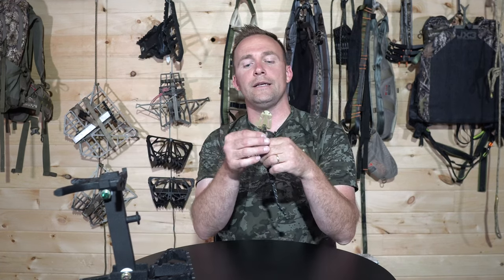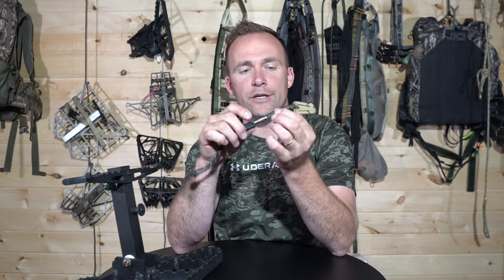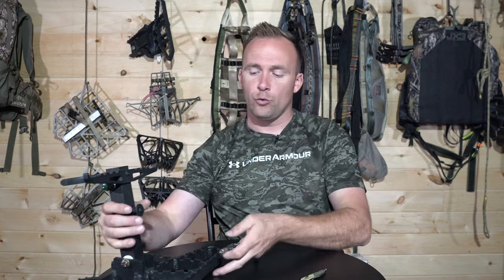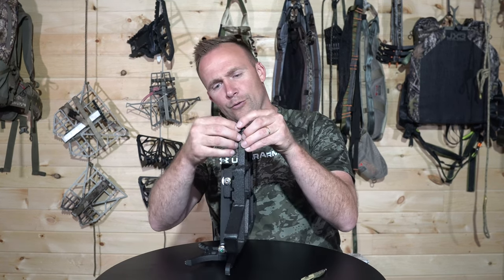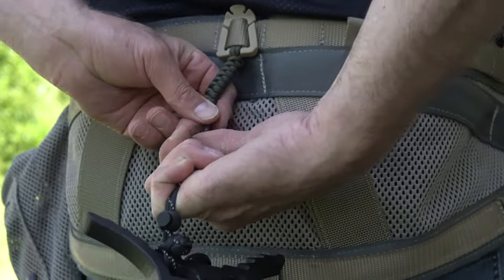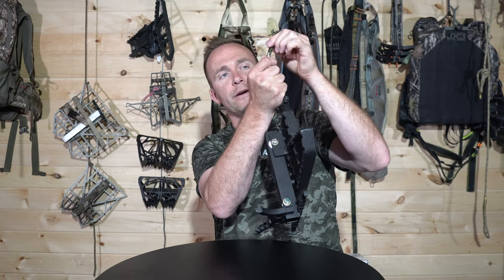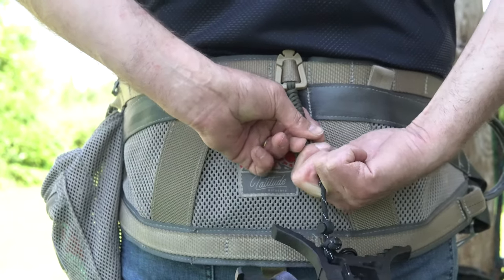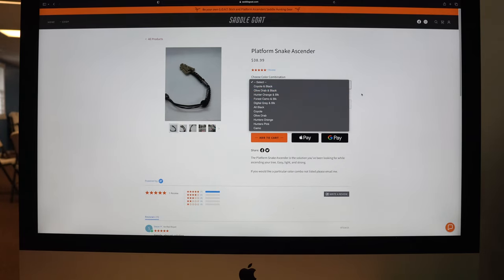The Saddle GOAT Snake Ascender - New for 2023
A new company for 2023 that specializes in making accessories for saddle hunting, This is the snake ascender from the saddle goat.